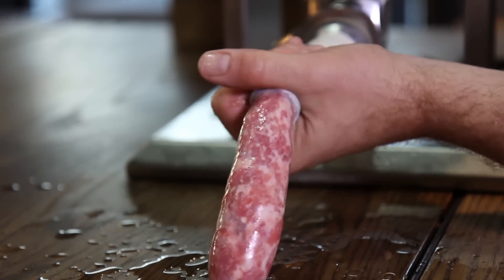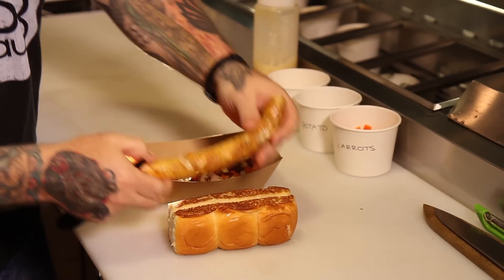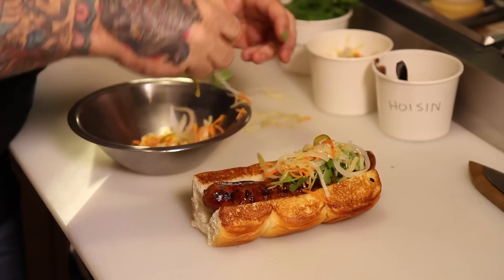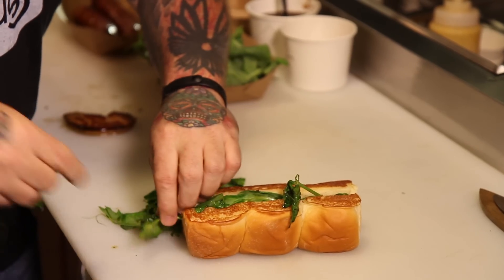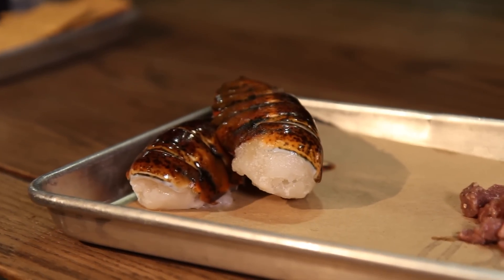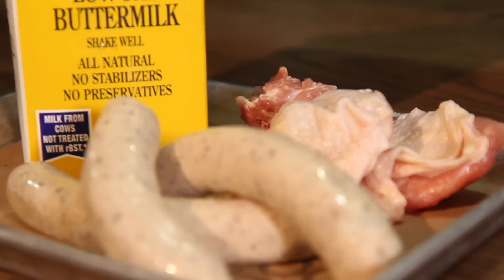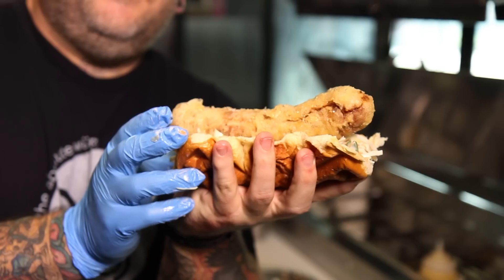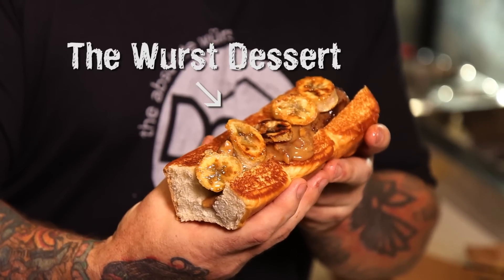Can You Hot Dog It?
These hot dogs will ruin your perception of reality.

MUSIC
Blast Funk
Digital Happiness
Turning Blues

FEATURING
Adam Gertler
Michael Brown

Special thanks to Dog Haus for creating the hot dogs in this video!

BUZZFEED VIDEO
BuzzFeed is the world's first true social news organization. Featuring tasty, short, fun, inspiring, funny, interesting videos from the BuzzFeed. /BuzzFeedVideo is BuzzFeed's original YouTube Channel, with a focus on producing great short-form BuzzFeed videos for YouTube (and the world!). BuzzFeed Video will entertain, educate, spark conversation, inspire and delight.